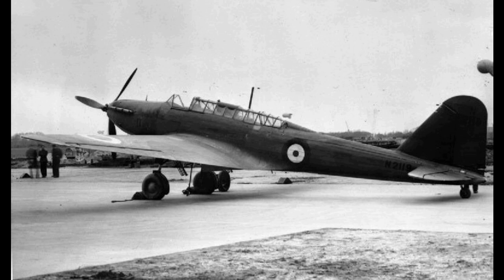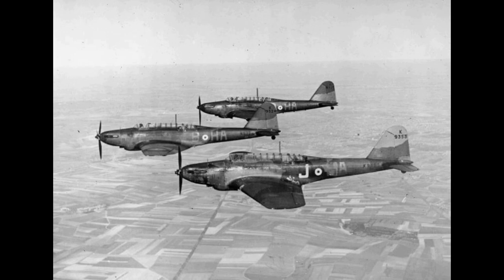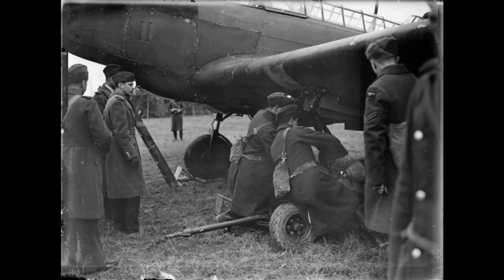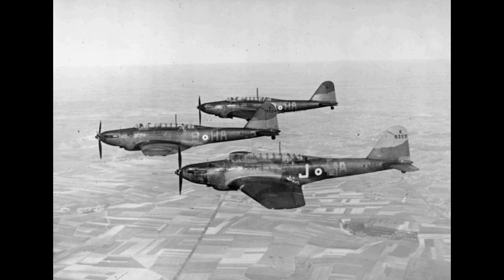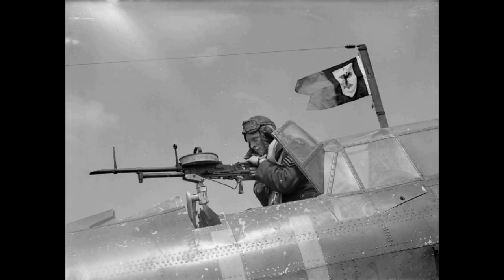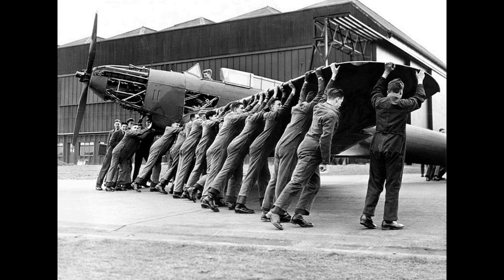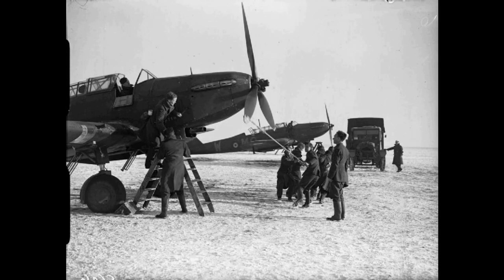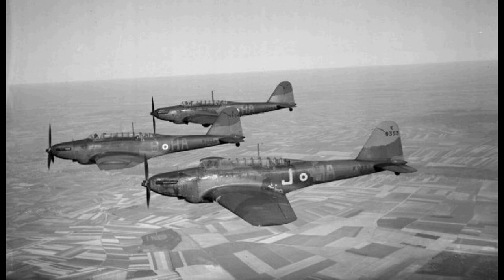Fairey Battle Light Bomber Aircraft Documentary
The Fairey Battle is a British single-engine light bomber that was designed and manufactured by the Fairey Aviation Company. It was developed during the mid-1930s for the Royal Air Force (RAF) as a monoplane successor to the Hawker Hart and Hind biplanes. The Battle was powered by the same high-performance Rolls-Royce Merlin piston engine that powered various contemporary British fighters such as the Hawker Hurricane and Supermarine Spitfire. As the Battle, with its three-man crew and bomb load, was much heavier than the fighters, it was therefore much slower. Though a great improvement over the aircraft that preceded it, its relatively slow speed, limited range and inadequate defensive armament of only two .303 (7.7 mm) machine guns left it highly vulnerable to enemy fighters and anti-aircraft fire.